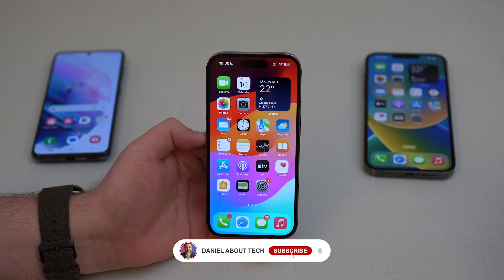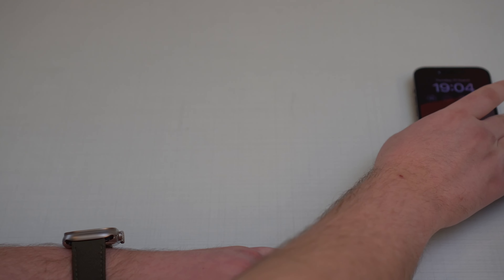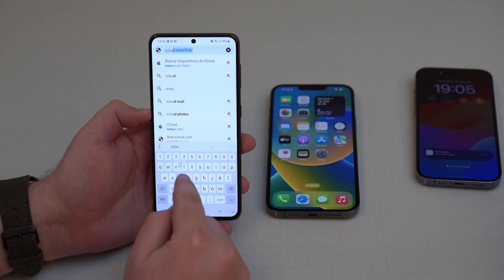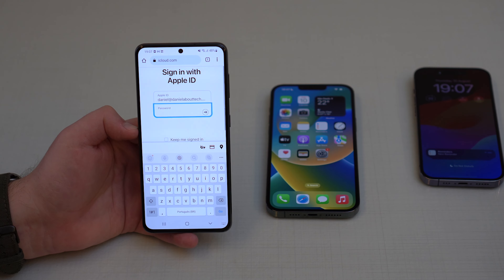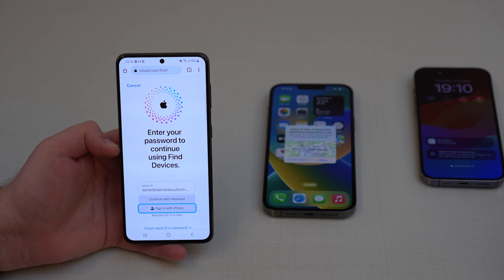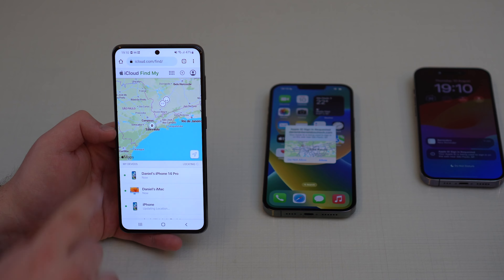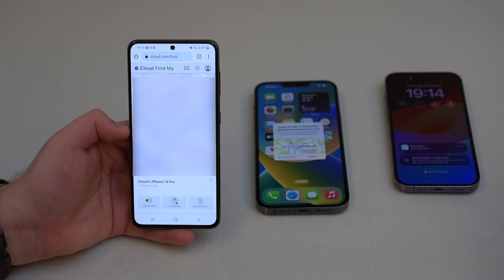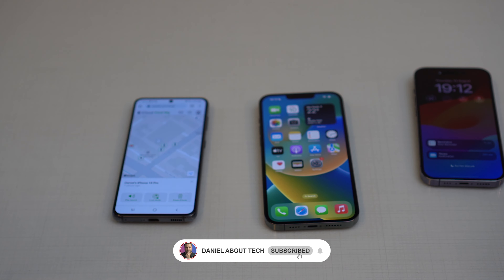How To Track your Lost/Stolen iPhone from ANY Other Phone (iPhone or Android)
In this video I teach you how you can track your stolen or lost iPhone from any other phone around! It can be another iPhone or an Android from anybody. This is a true life saver! Hope U Enjoy!